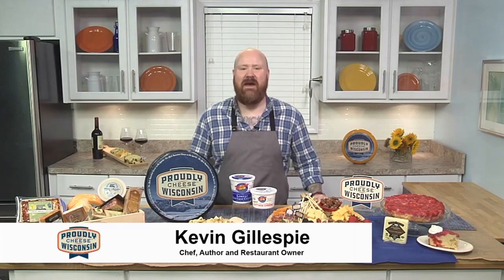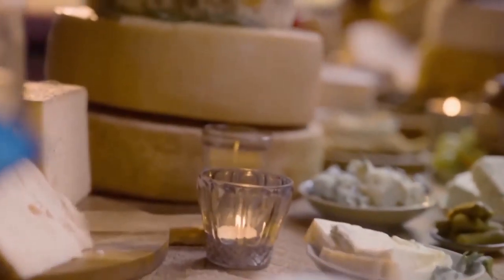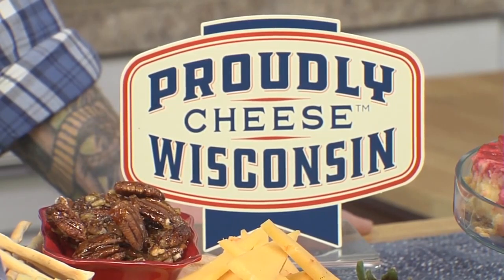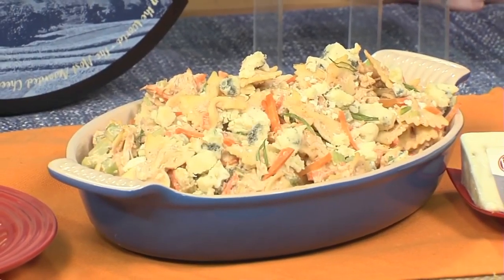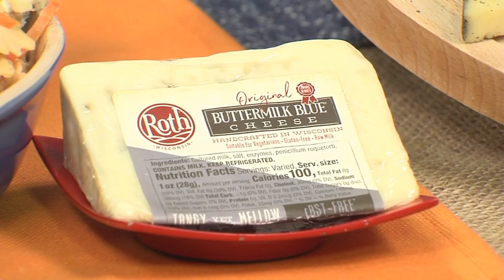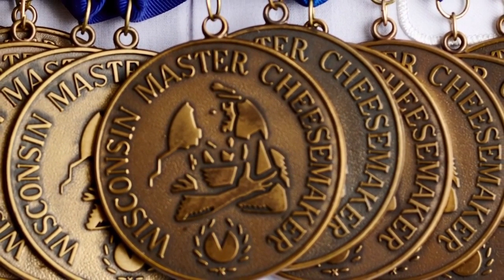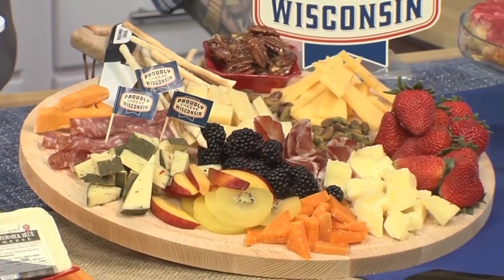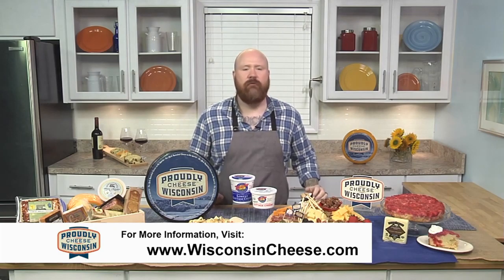Wisconsin cheese & Kevin gillespie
Kevin gillepse os no ordinary chief.on the emmy winning top chef.and then the entire world has come to know .today he is sharing his passion for award winning Wisconsin cheese during national diary month.
Wisconsin cheese and kevin gillespie